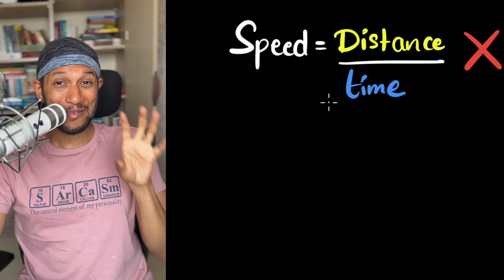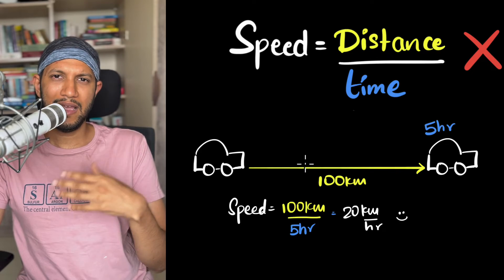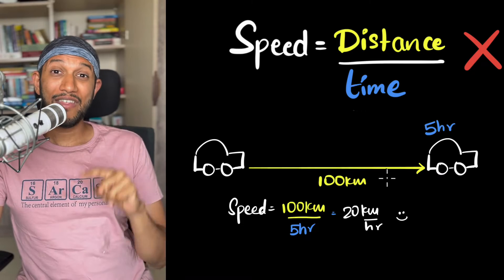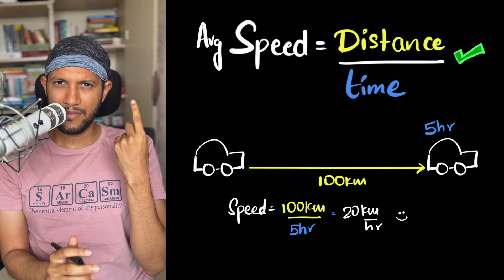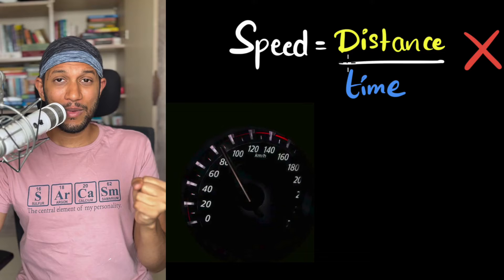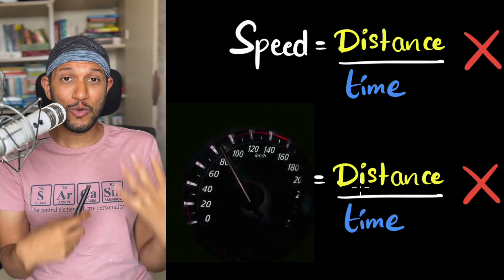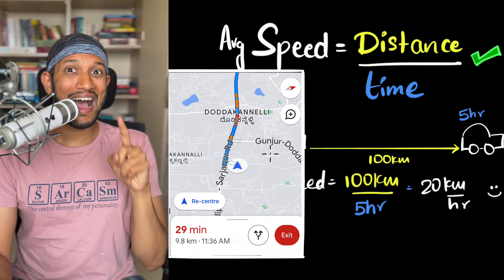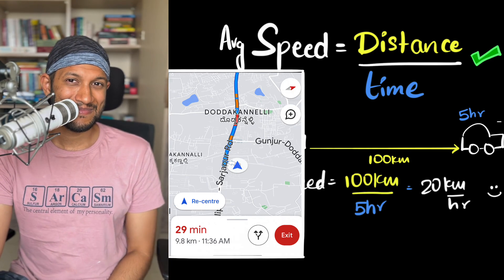Speed is NOT distance/time ❌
Speed is NOT distance divided by time.
Please STOP dumbing it down!

There are three problems of doing that.

[1] You lose opportunity to discuss what distance over time REALLY is.
Science is about thinking and this is a great thinking exercise for kids.

[2] You lose the opportunity to discuss actual application of distance/time.
distance/time has an incredible application in life. Your google maps work on the same idea.

[3] You create misconceptions about how to find speed.
Distance/time doesn't give you the speed you see in the speedometers.

So, here's what I think we should do.
Curious to hear your thoughts.